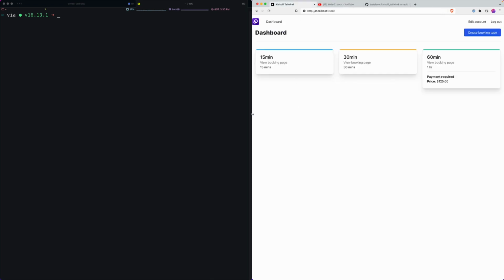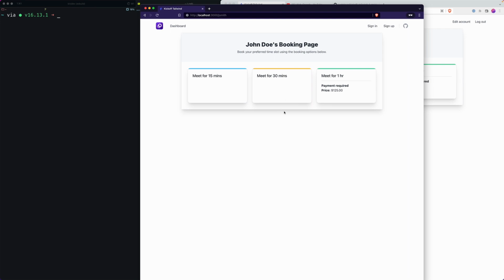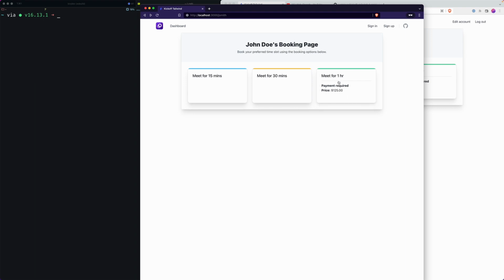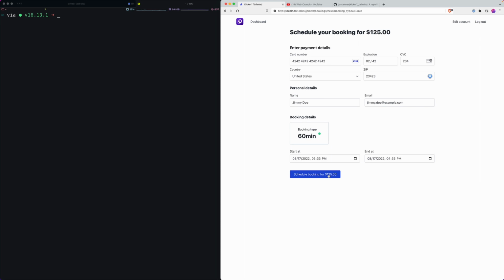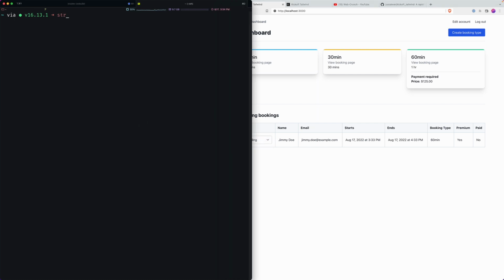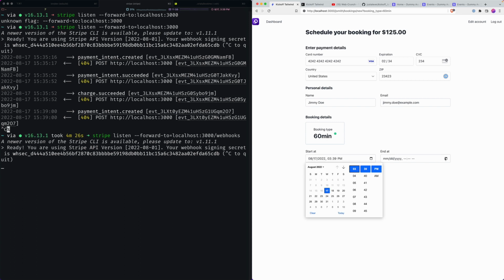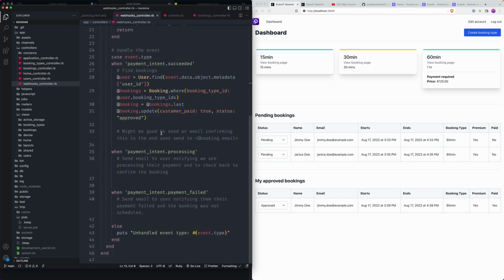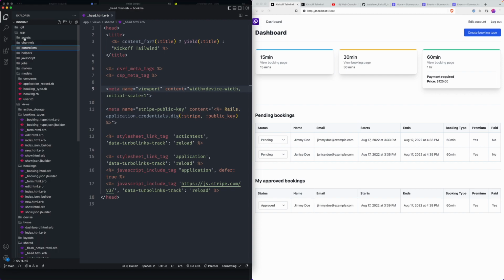Event Scheduling App (Calendly clone) with Ruby on Rails 7 - Part 1 - Introduction